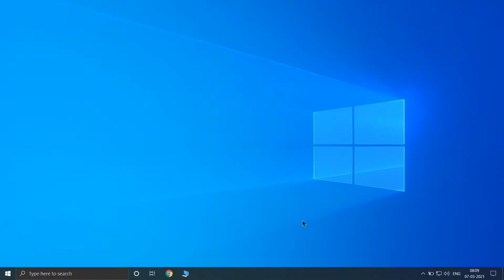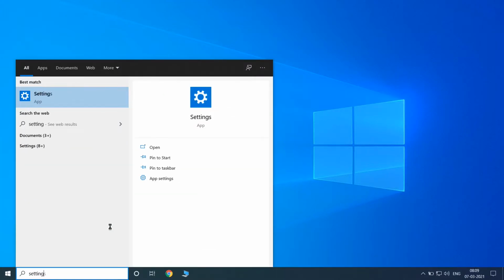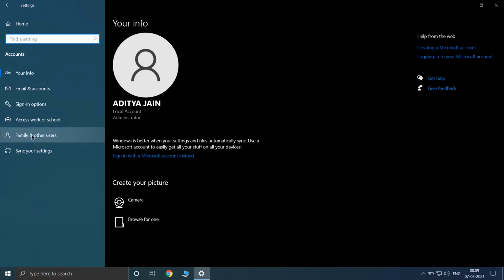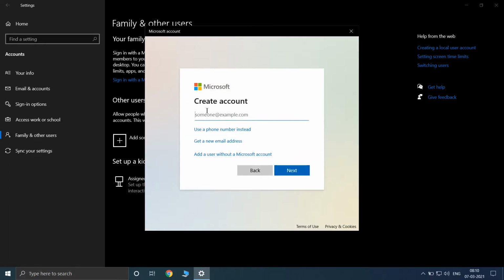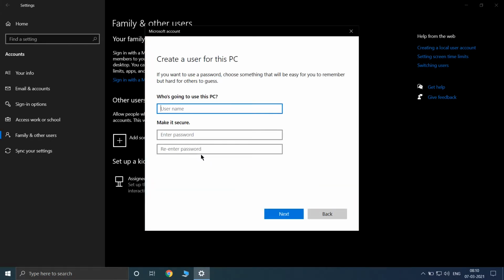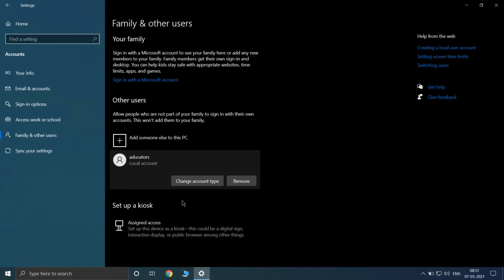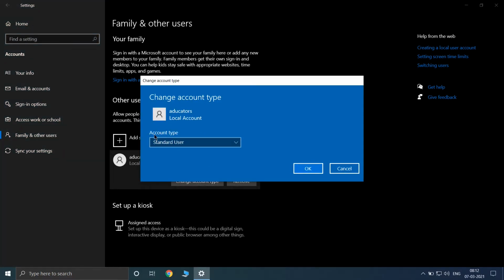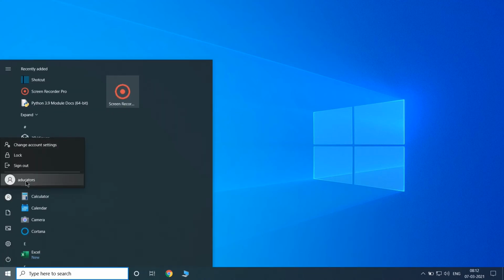Create New User in Windows 10 | Make Administrator | Super Easy | aducators.in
Hi aducatee,

ABOUT
Windows 10 is a multi user Operating System, which mean multiple users can work on the same system/machine parallelly.

This video is covering demonstration of how you can create a new user in Windows 10. We have created a local user for sake of demonstration, though you can add via Microsoft account also.

TIME STAMPS
00:00 - Channel Intro
00:17 - Introduction

[SETUP]
Backdrop                : No
Camera                   : No
Screen Recording : CyberLink
Microphone : BOYA-M1
Editing                    : Shotcut